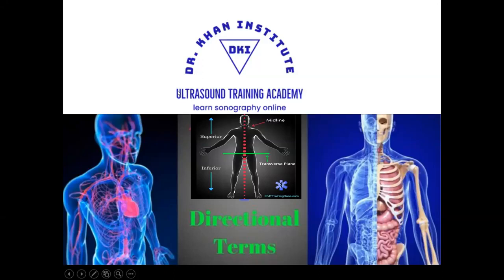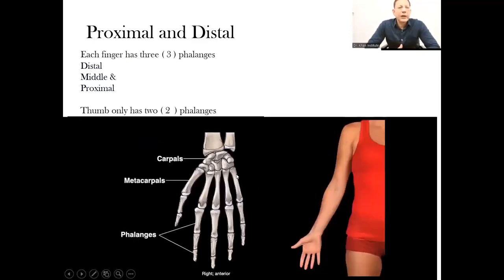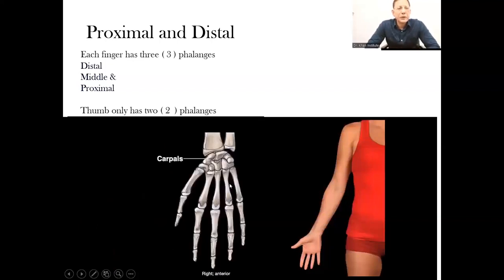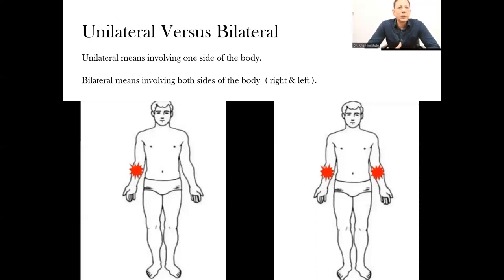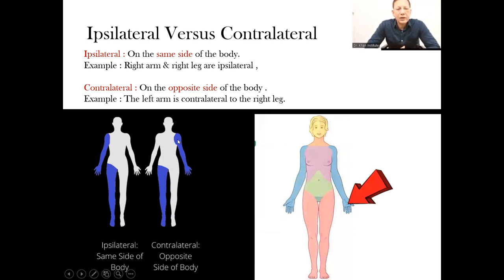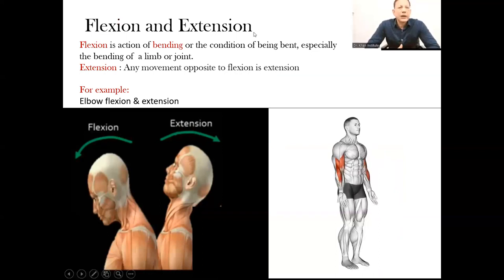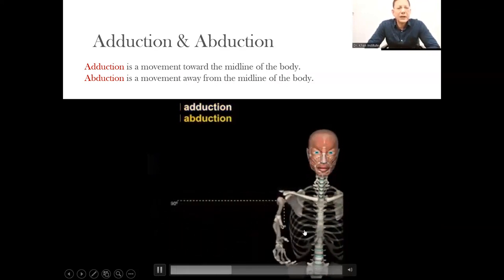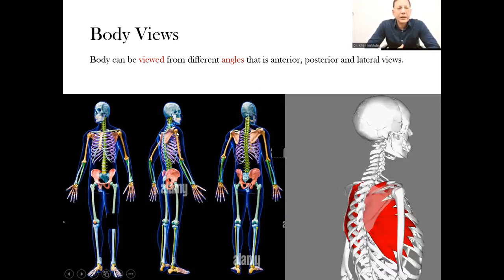Introduction to Sonography - Human Anatomy Directional Terminologies: Lecture #2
Human Body Anatomy - Directional Terminologies